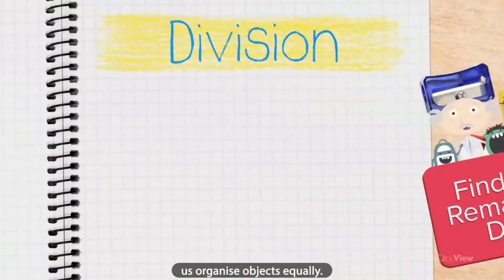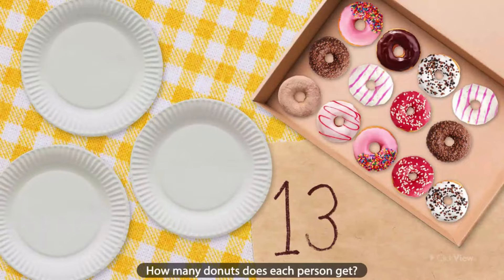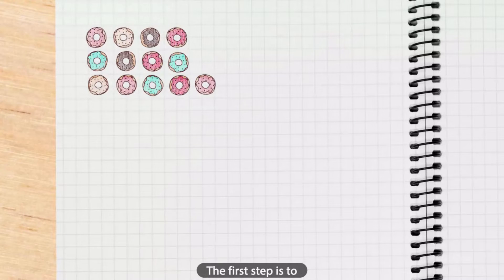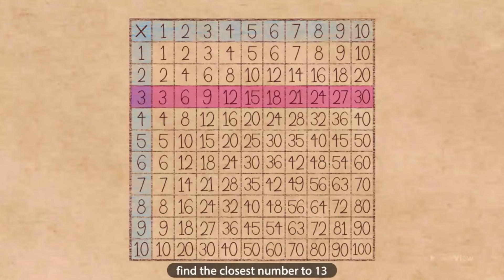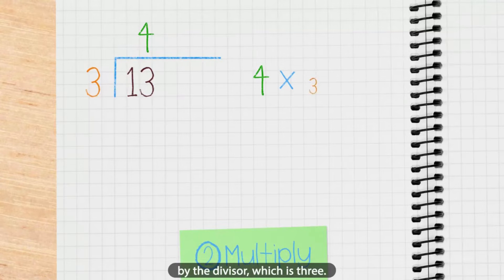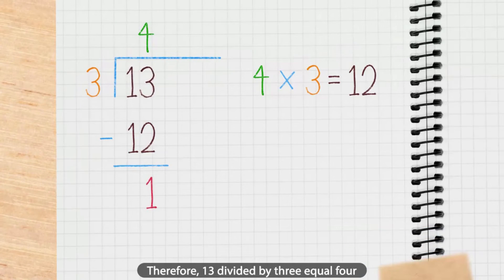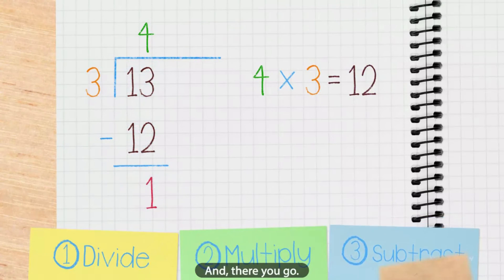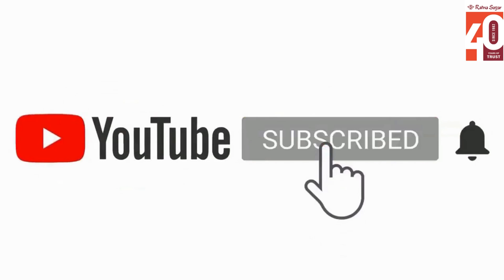Finding The Remainder In Division Chapter 7 Living Maths Class 3 - Ratna Sagar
Welcome to "Living Maths Class 3" with Ratna Sagar! In this engaging video tutorial, we dive deep into the world of mathematics as we explore "Finding The Remainder In Division Chapter 7." 📚

In this highly educational session, we'll equip you with the essential knowledge and skills to master the art of calculating remainders in division. Our expert instructor, Ratna Sagar, will guide you step by step, ensuring that you grasp the concept thoroughly.

🔍 Here's what you can expect in this video:

Understanding the fundamentals of division and remainders.
Practical examples and real-life applications to solidify your understanding.
Proven techniques and shortcuts to simplify remainder calculations.
Tips and tricks to tackle complex remainder problems with ease.
A comprehensive overview of Chapter 7's key concepts.

Thank you for choosing "Living Maths Class 3 - Ratna Sagar" as your math learning resource. 🧮📐📊